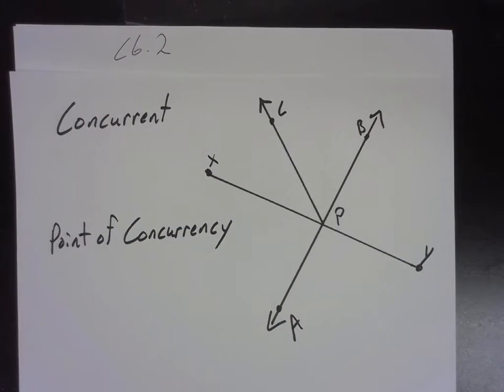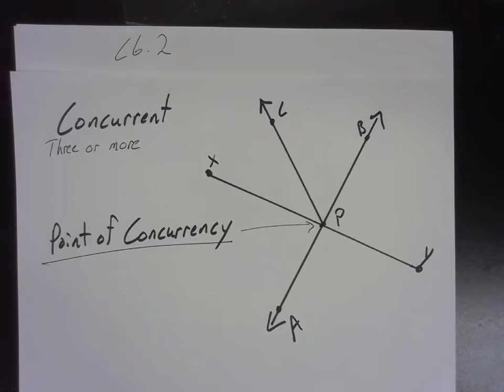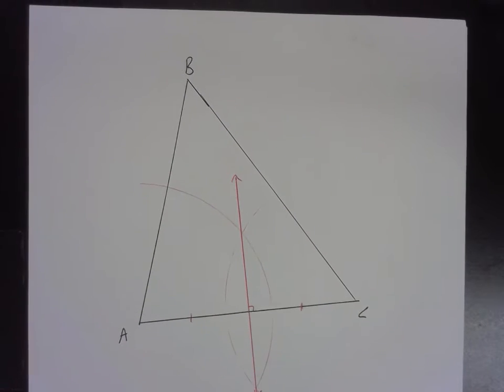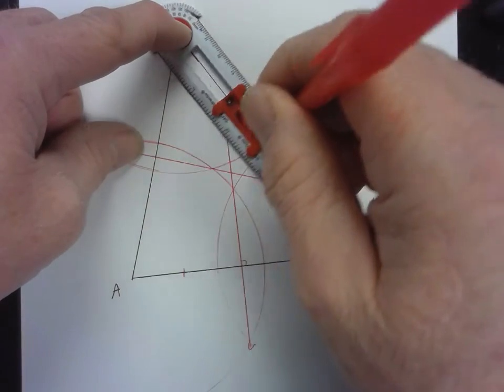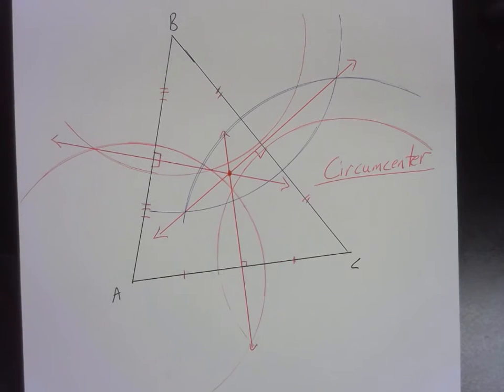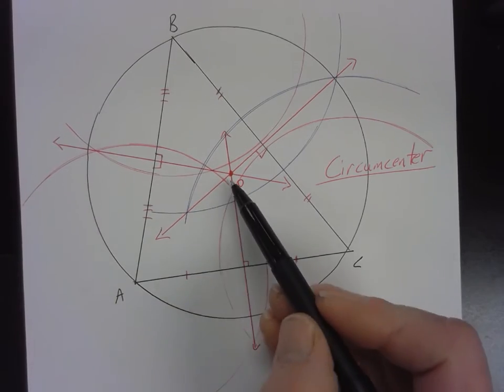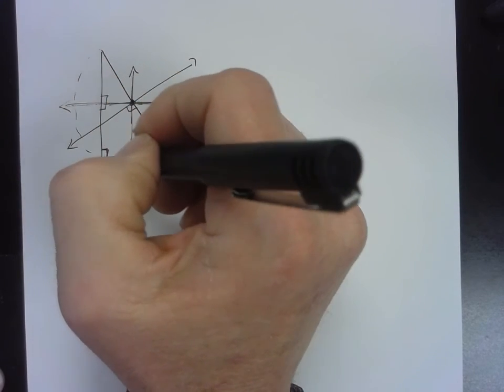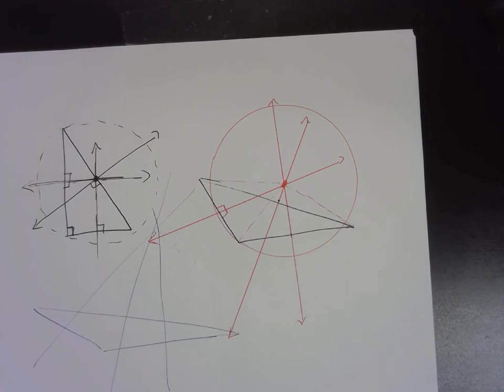G6 2 Perpendicular Bisectors of a triangle and the Circumcenter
Perpendicular Bisectors of a triangle and finding the Circumcenter